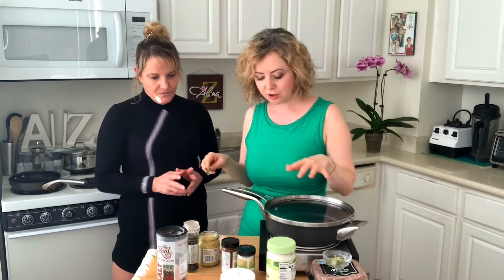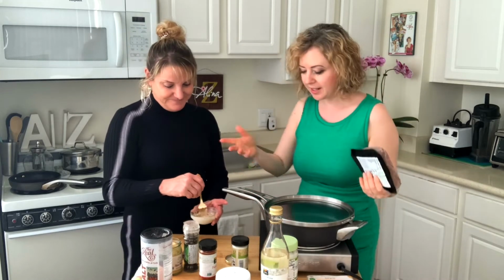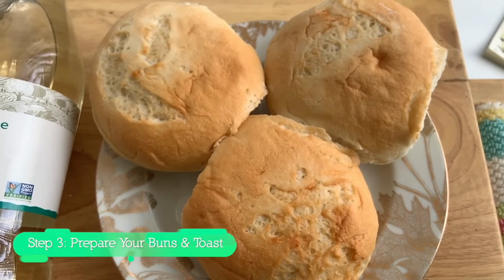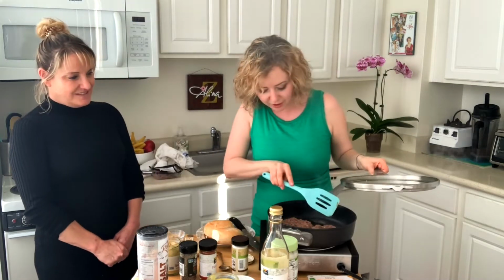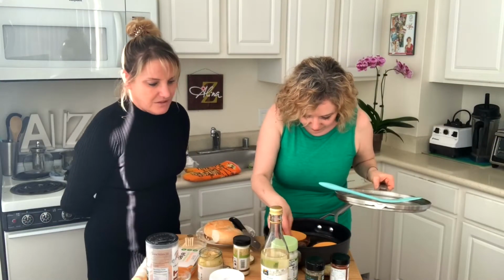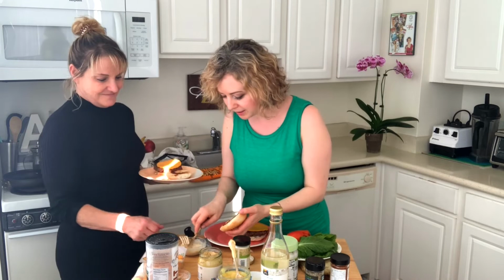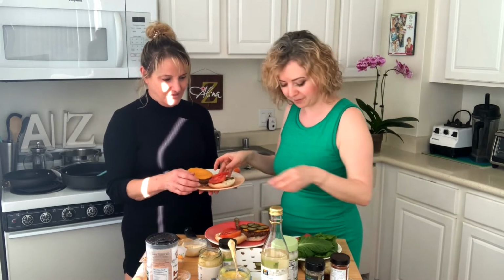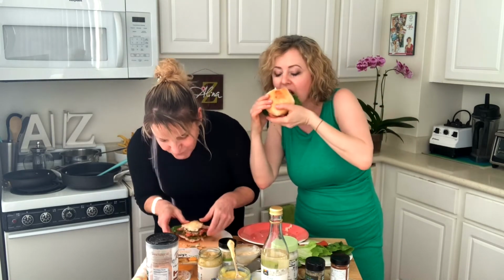A VEGAN BIG MAC?! (Beyond Meat Big Mac Recipe w/ Chef Alina Z)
Alina Z is the creator of #1 Diet in America, as selected by Harper’s Bazaar Magazine. She is passionate about helping people fall in love with themselves and use food to get the vitality back.

Alina’s services include
+ Private Chef Services
+ Group Cooking Classes
+ Health Coaching
+ Travel Guide Mini Book

In addition to being featured in Harper’s Bazaar and Vogue Magazines, Alina Z has been featured on NBC, ABC, CBS, Deco Drive, Miami Herald and many more.